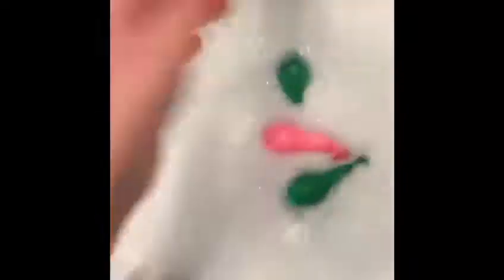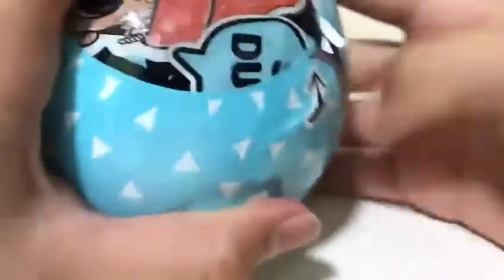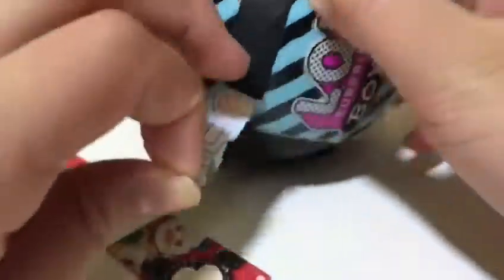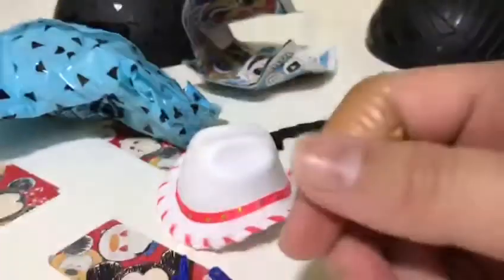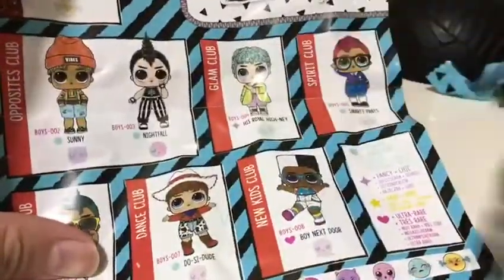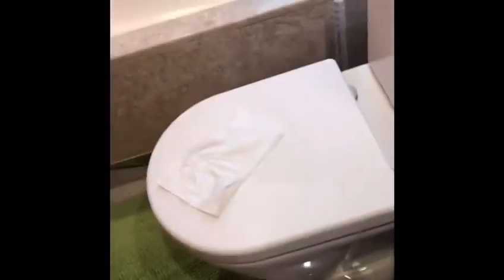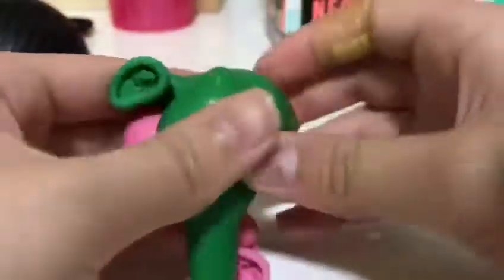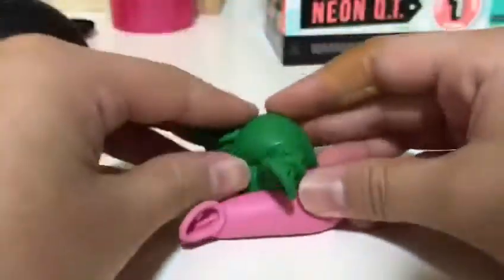Making globbles and opening L.O.L surprise